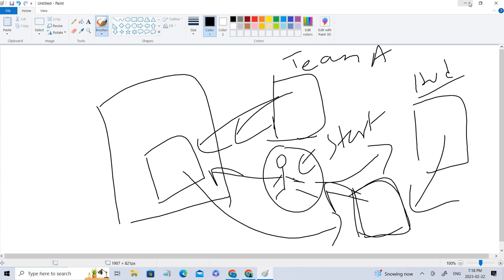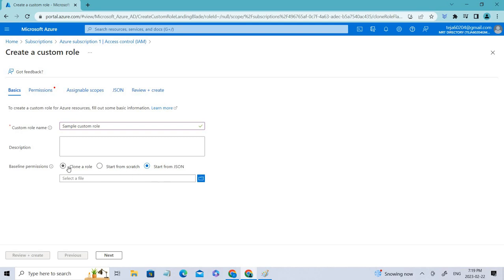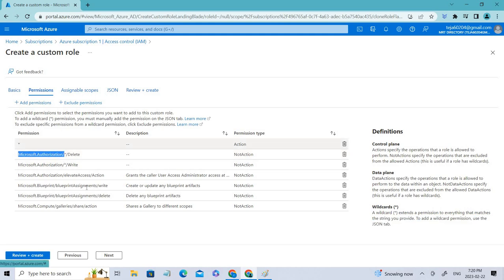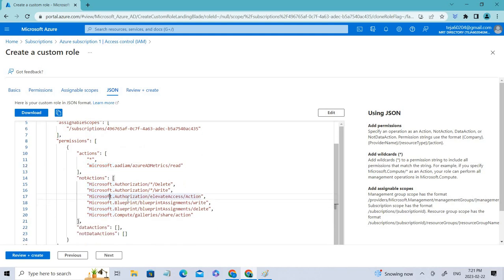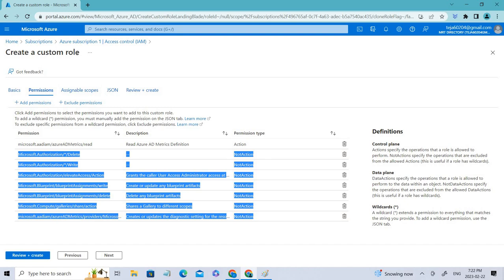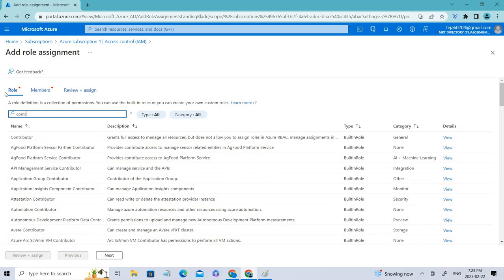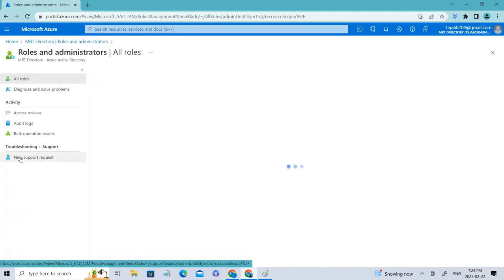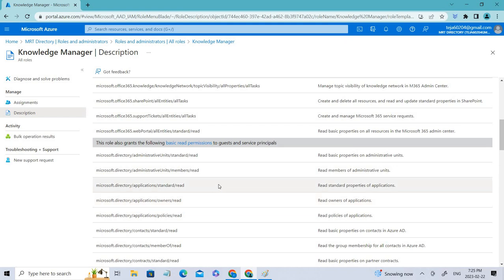What are Azure AD Custom Roles and Azure Custom Roles with Hands-On Comparison Lab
In this video, we will learn about custom roles in azure.
Managing access to Azure resources is a critical aspect of maintaining security in your Azure environment. Azure Role-Based Access Control (RBAC) provides predefined roles that enable you to manage access to Azure resources at the subscription or resource group level. However, sometimes these predefined roles may not provide the level of access control that you need. That’s where Azure Custom Roles come in.